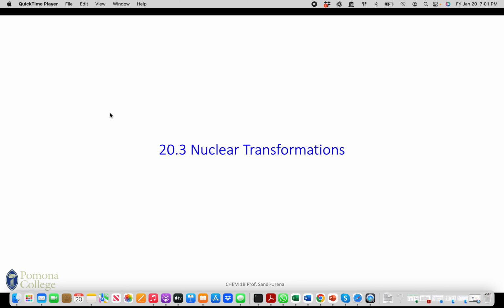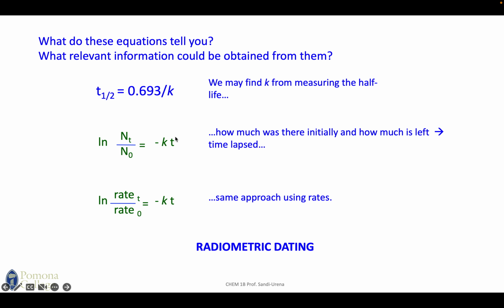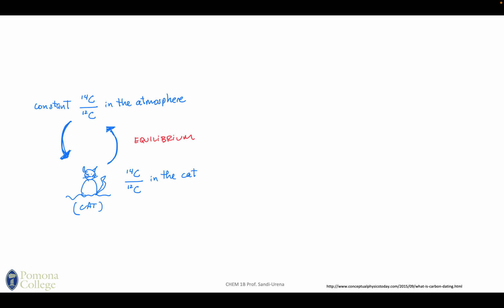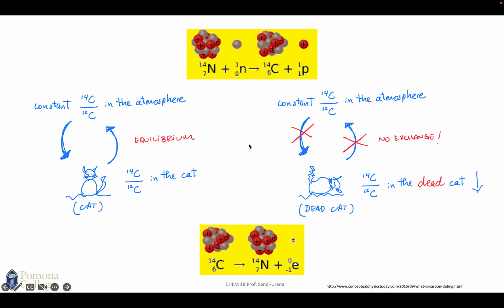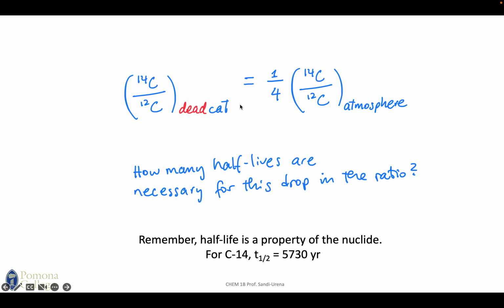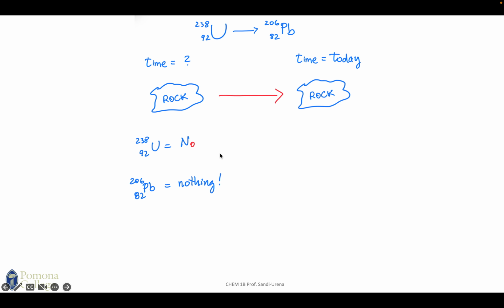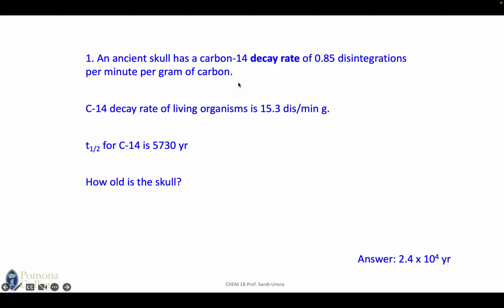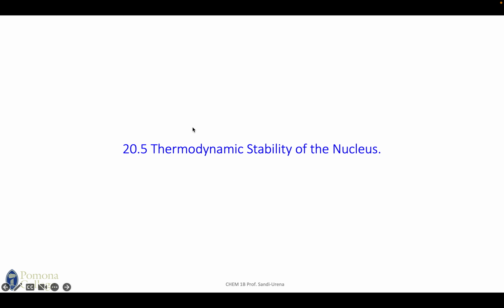Chapter 20 Vid 5